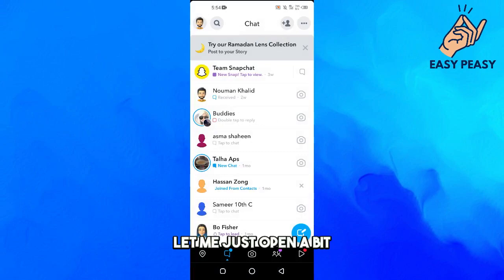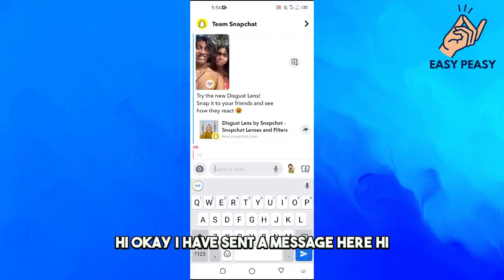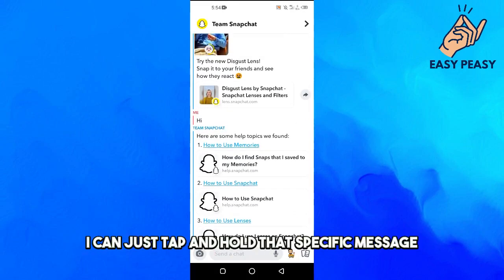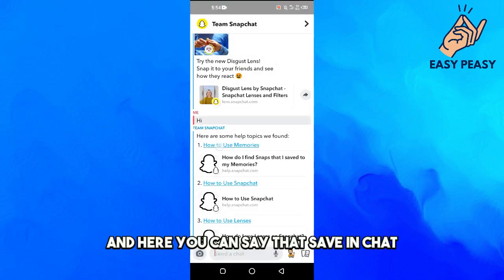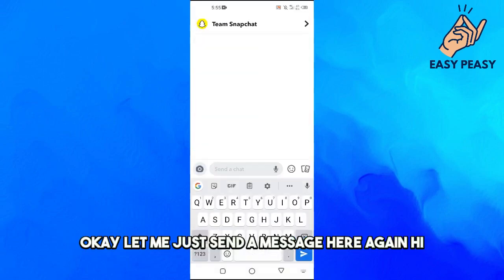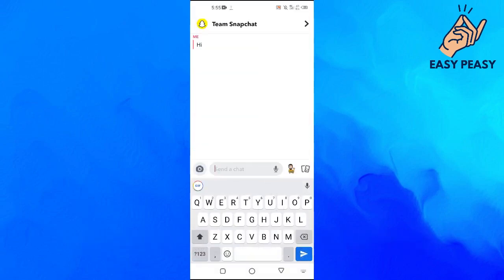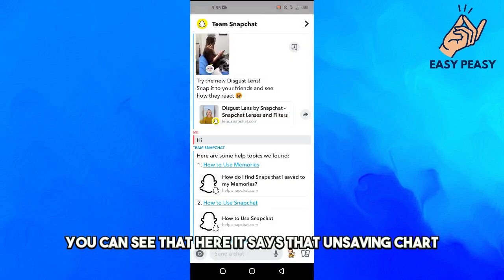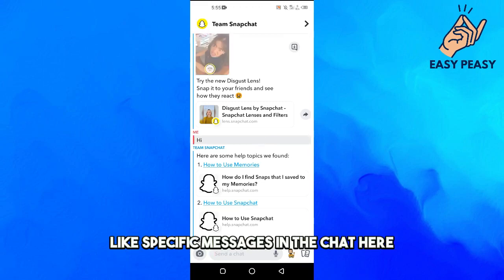How to Save a Chat on Snapchat (2023)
How to Save a Chat on Snapchat